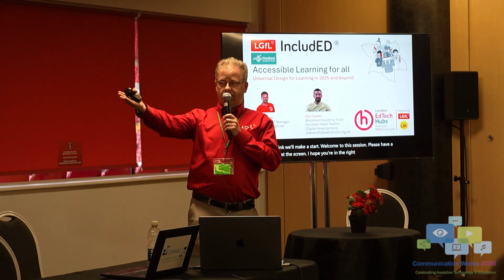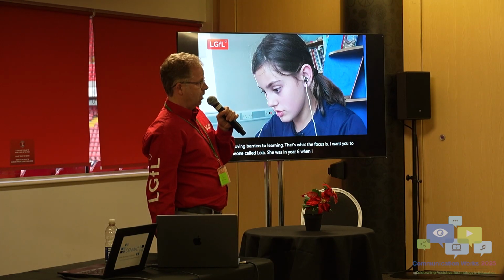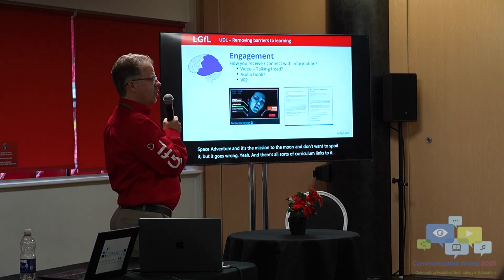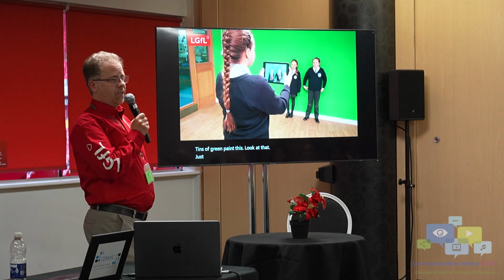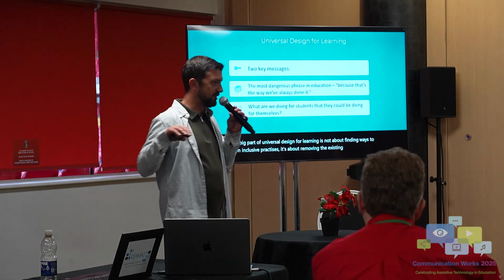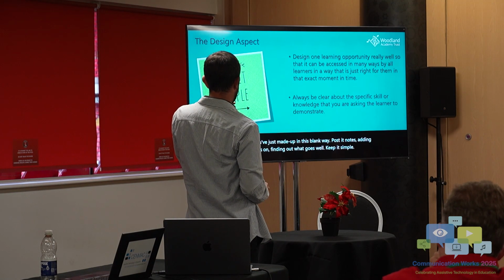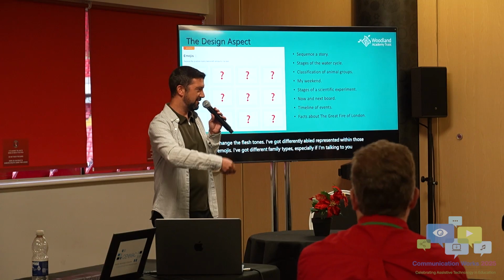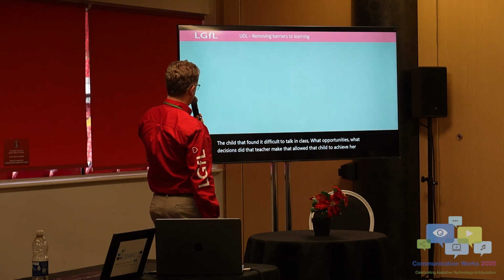Accessible Learning for all: Universal Design for Learning in 2025 and beyond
This is a recording of a seminar presentation at CENMAC's annual event Communication Works which took place on Thursday 22nd May 2025. This presentation is by Bob Usher, Content Manager, LGfL and Daniel Davies, Woodland Academy Trust. They offer insights, experiences and good practice from across the LGfL community and the EdTech Hubs programme, join us to learn how we are using technology to remove barriers to learning, engage and inspire all learners, and give them a voice.